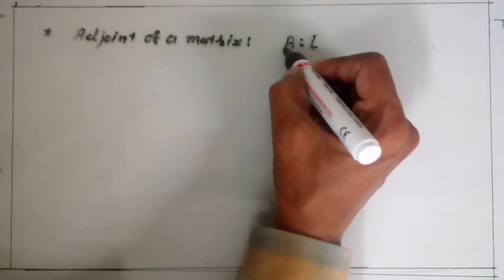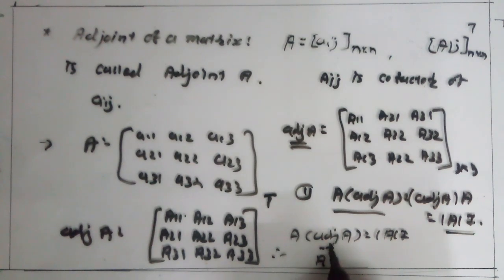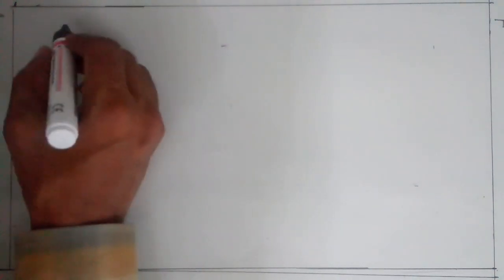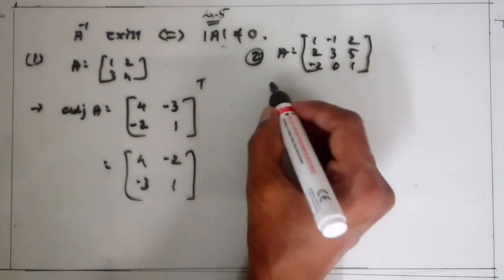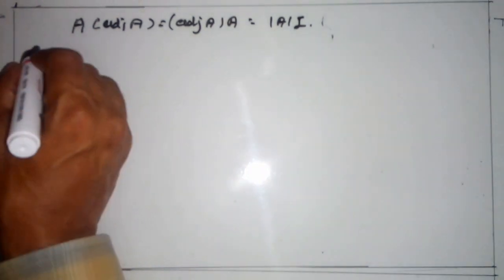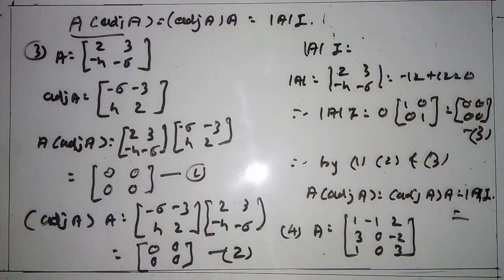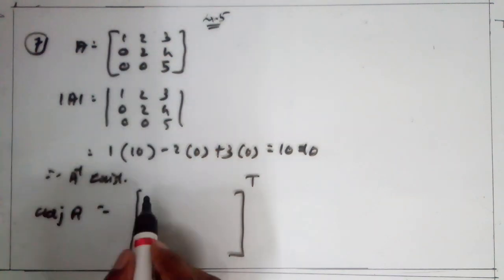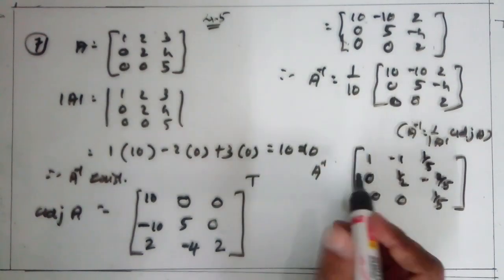12-Eng,Maths -1, Ch- 4, Determinants